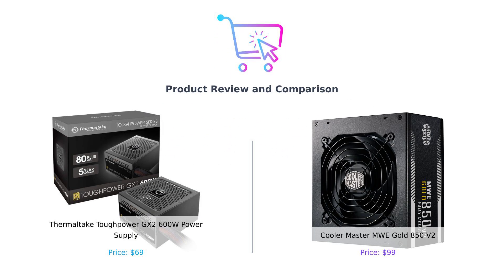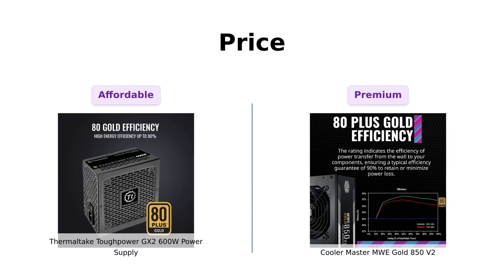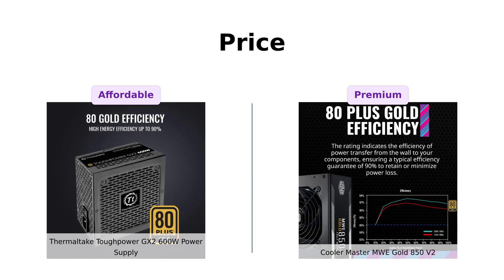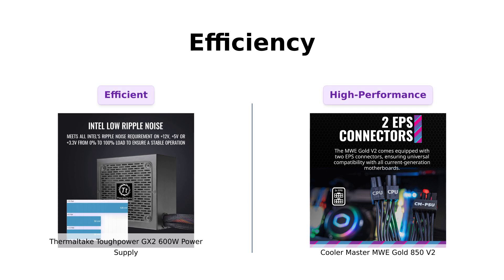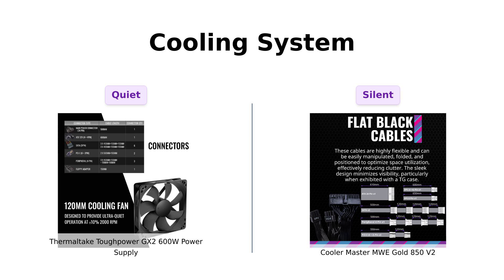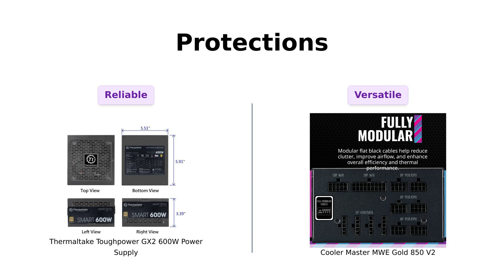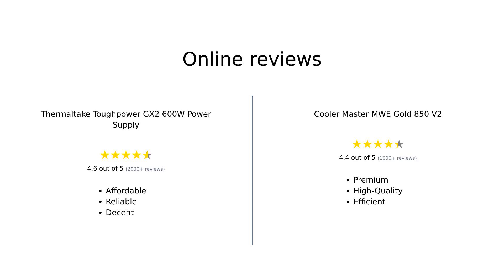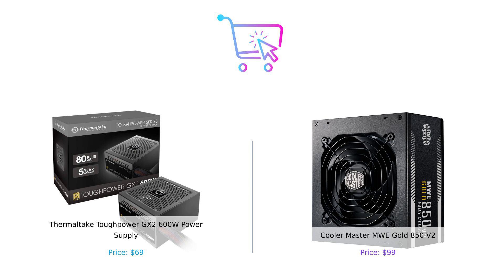Thermaltake Toughpower GX2 600W vs Cooler Master MWE Gold 850W 😲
In this video, we compare the Thermaltake Toughpower GX2 80+ Gold 600W SLI/Crossfire Ready Power Supply (check it out to the Cooler Master MWE Gold 850 V2 Full Modular Power Supply (check it out Find out which one is the better choice for your build!